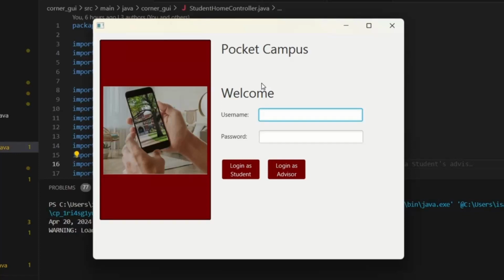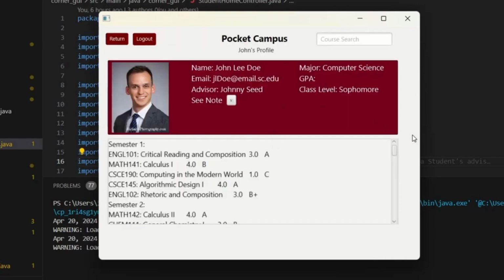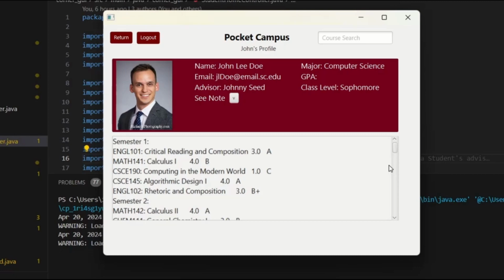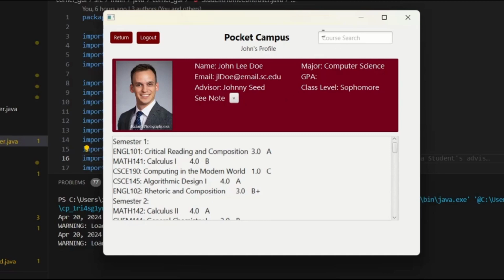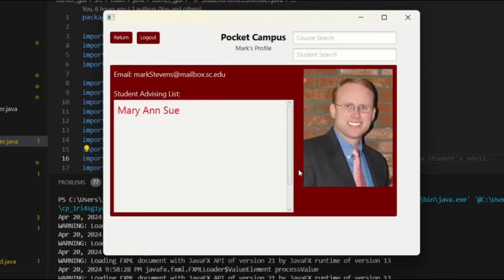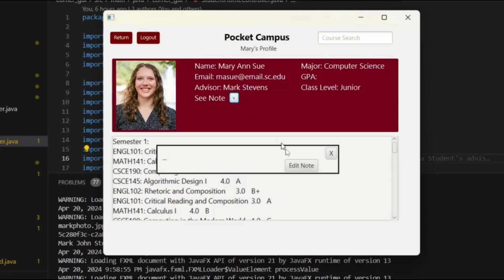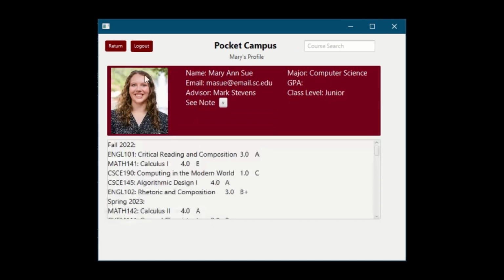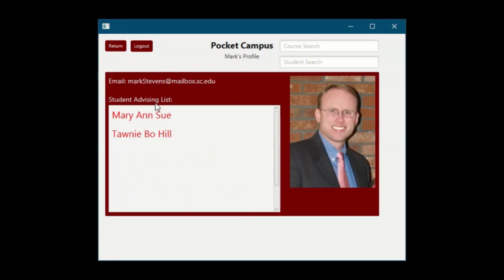Corner GUI Showcase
Application showcase of the Pocket Campus GUI for the Corner group of CSCE247 in Portia Plante's 2024 class.

Application allows the user to log in based on credentials set in the Advisor or Student JSON files. A user is not allowed to sign up as that is an Admin's responsibility.
Once logged in, the system automatically creates a profile for the user and displays it. There the user can view their information, such as their major, their semester plan, etc. Both advisors and students may search up courses. Only advisors may search for students, either by first and last name, or by email, where they can edit their advisor note or add them to their supervising list. Do to restrictions of FXML and inability to fix it, the supervising list does not update for an advisor UNTIL they log out and log back in to the system.

Created by Corner: Kyle, Vignesh, Drew, Zech, and Isaac